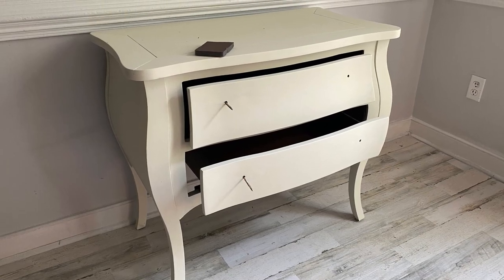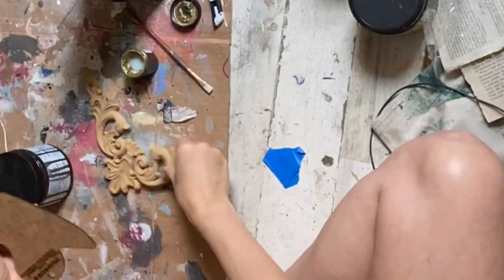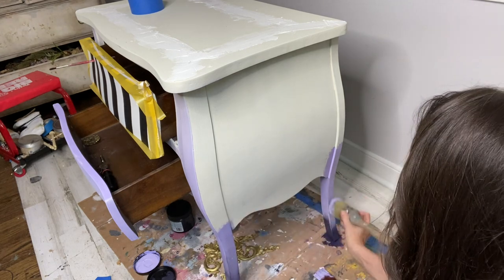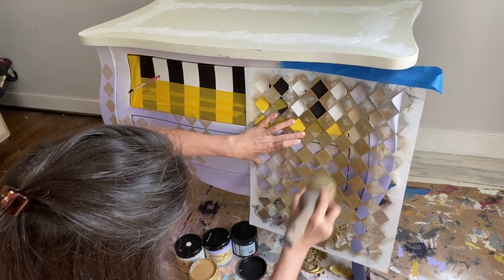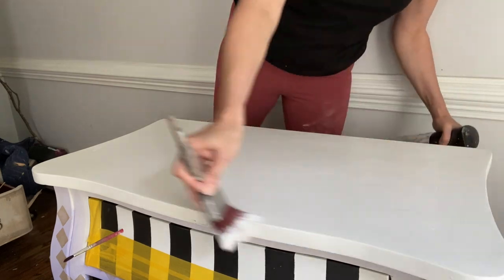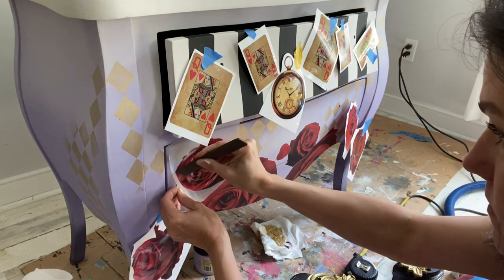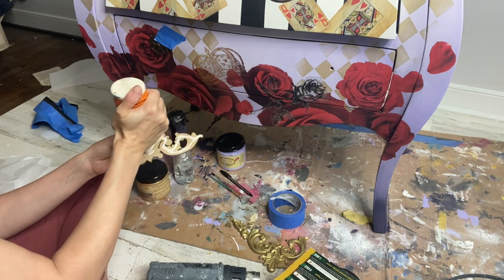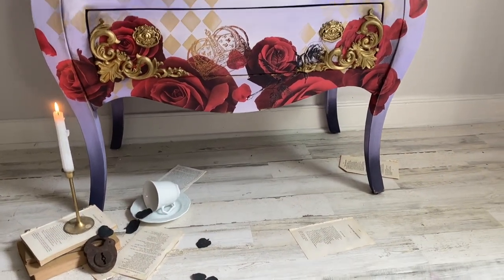New Transfer From Dixie Belle - Learn How To Makeover A Dresser With Transfers & Paint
Introducing a new transfer from the Belles & Whistles line! Roses Are Red is coming to a local retailer near you and online as of August 23rd! Check with your local retailer to have them order it ASAP!

Roses Are Red is a dark Mad Hatter theme. It bold, it's bright and will totally take your project to the next level! Join me as I introduce this new transfer and show you how I paint a boring item into a Mad Hatter delight!